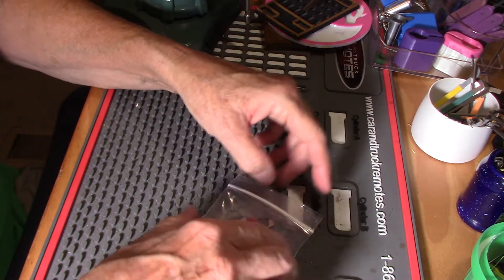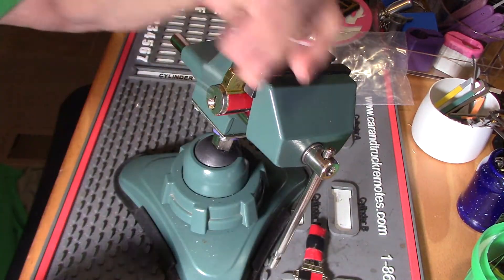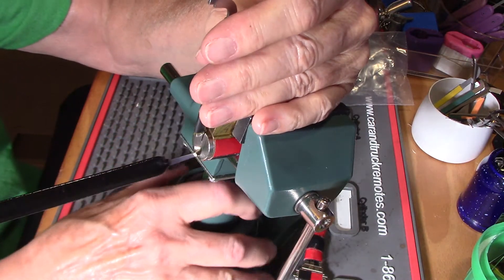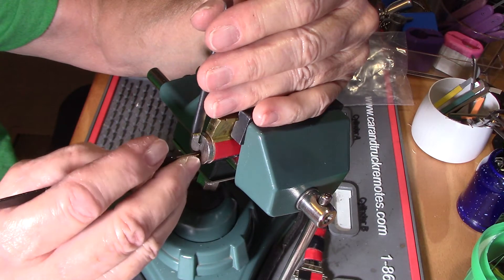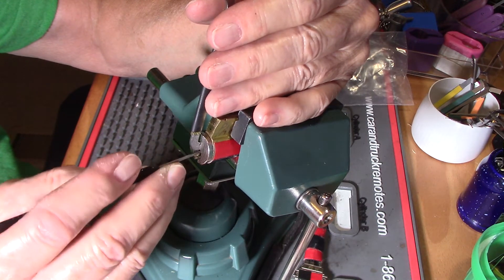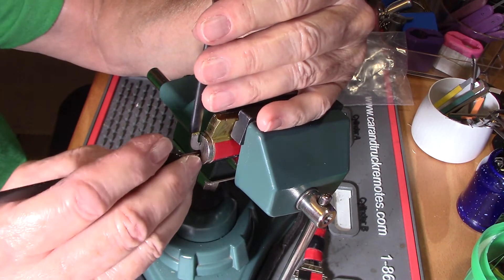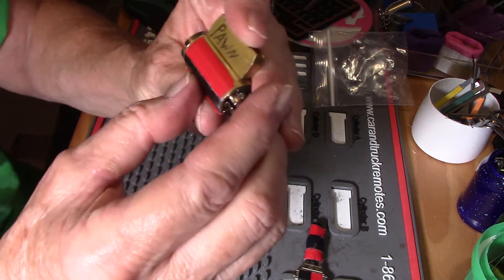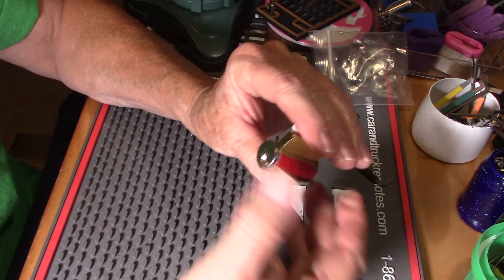(309) Challenge lock by "ROOK KNIGHT" called #1 Pawn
Thank you Rook Knight for making this fun challenge lock for all to enjoy!
Thank you Chris Capune for sending it my way!  🧡